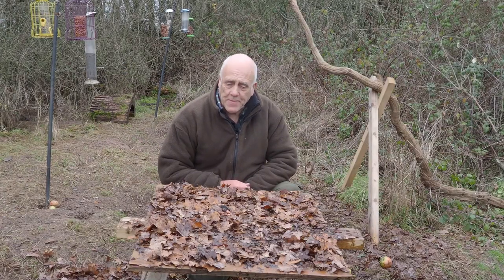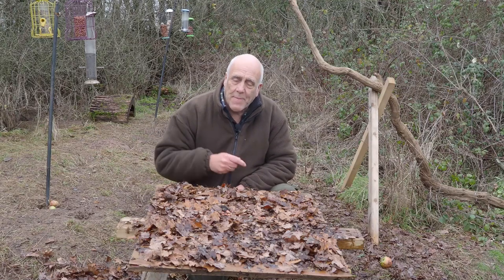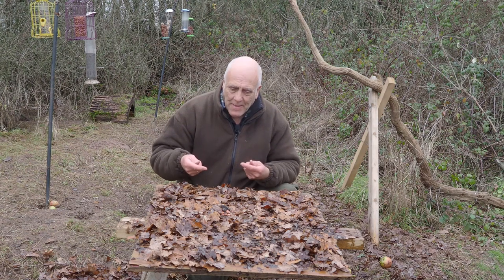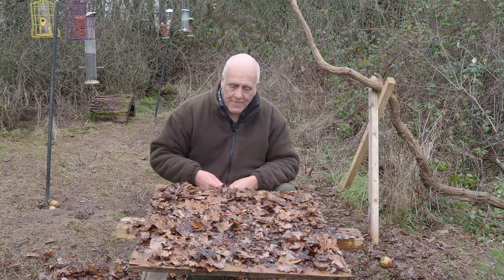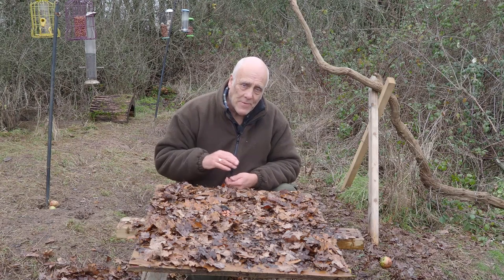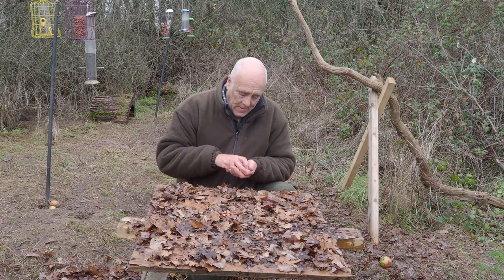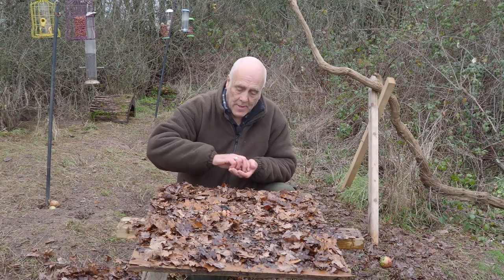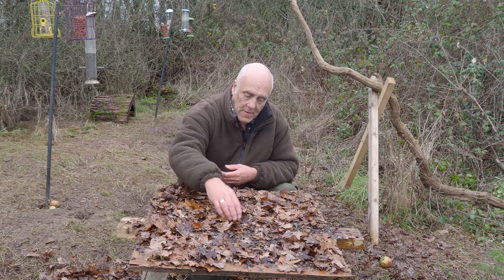Jay photography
Photographing European Jays at a feeding station.